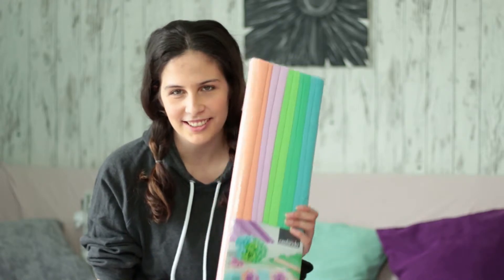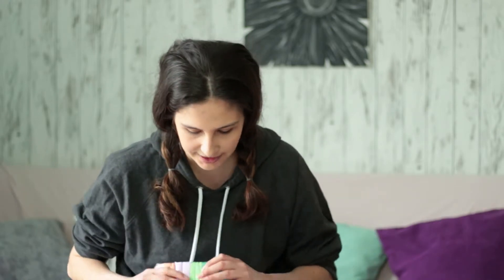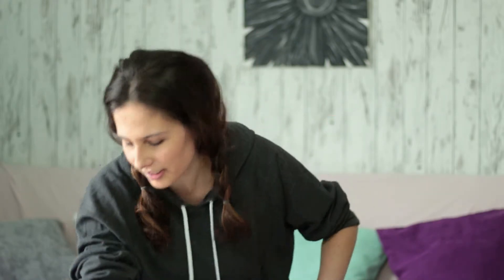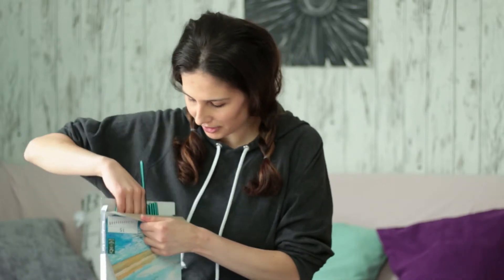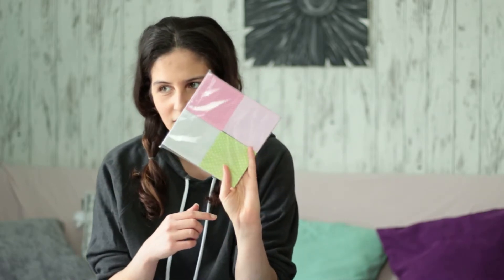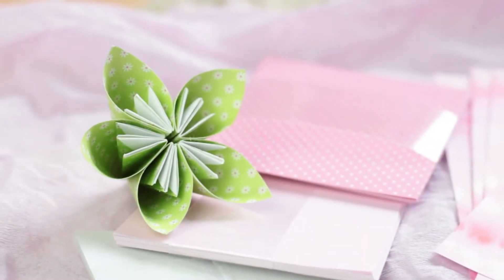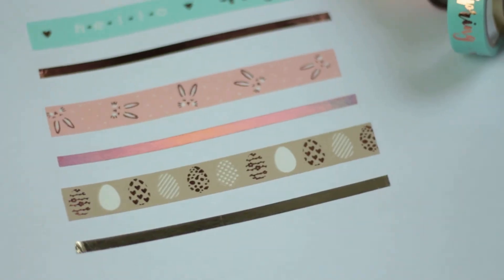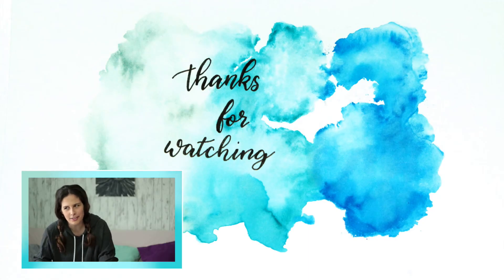Craft/ Art Supply Haul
Hey there,
in this video I show you craft/ art products I recently bought.

I bought crepe paper to use for Instagram Pictures, watercolour, a brush set, origami paper and washi tape.
Also I got a pouring set which I'll be testing in another video.